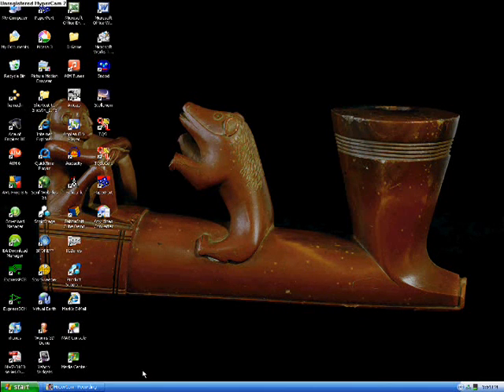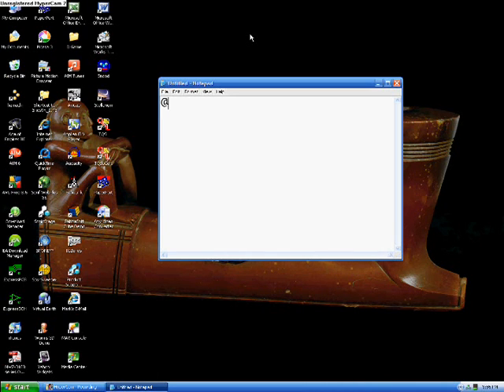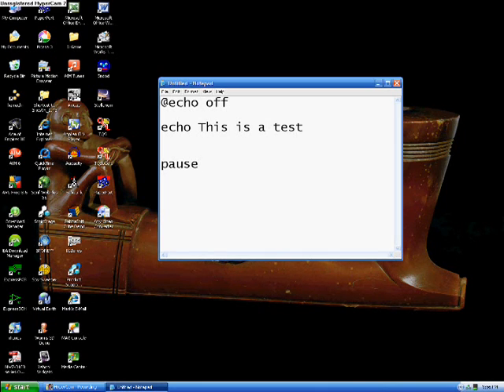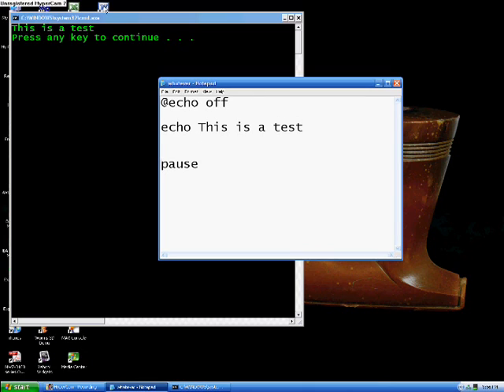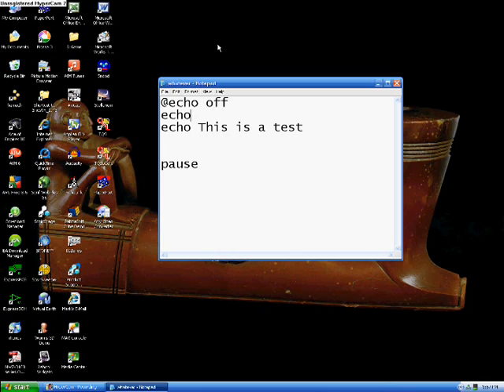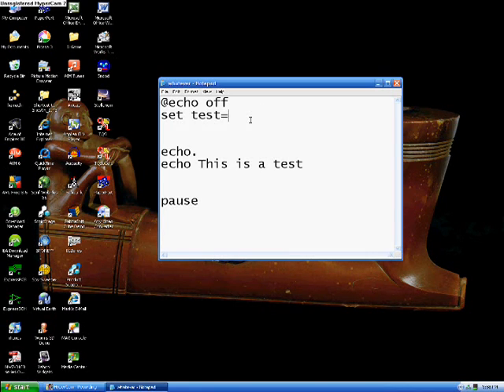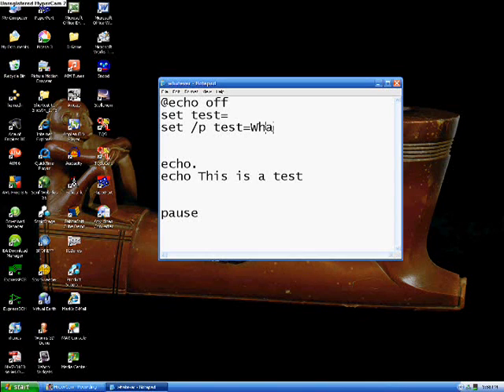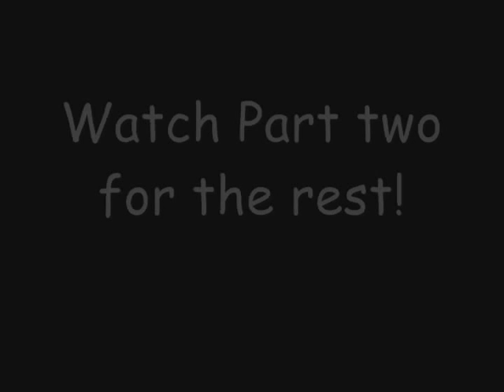Basic Batch File Programming Part 1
I show you some basic batch file programming. Look for part two!